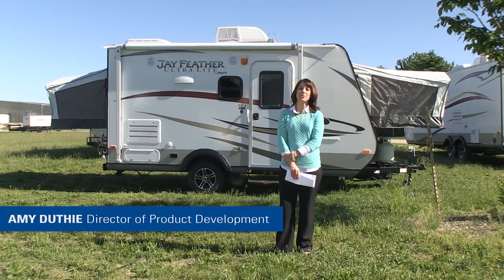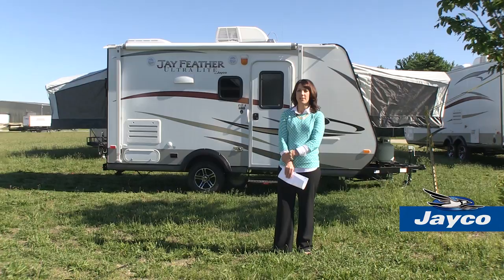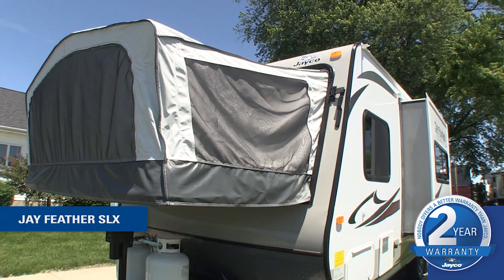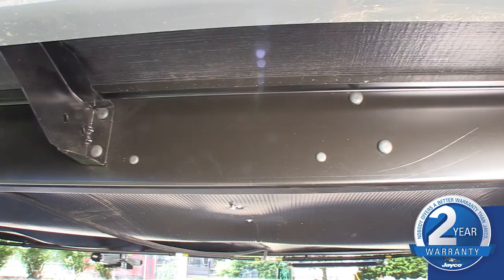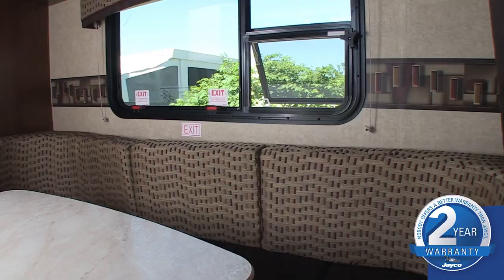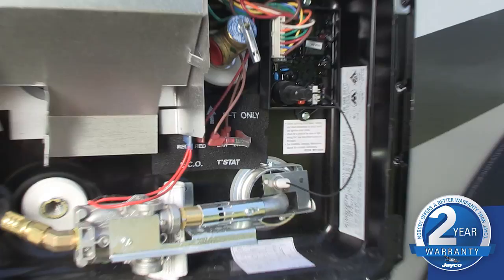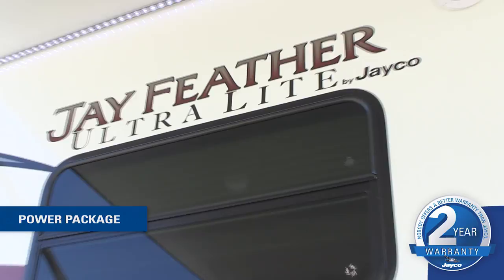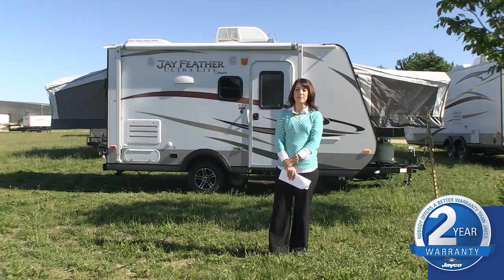2014 Jay Feather Product Enhancements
Check out the 2014 Jay Feather Travel Trailers, including our new Jay Feather SLX lineup. For more information on Jay Feather SLX, please visit our If you are interested in more information on Jay Feather, please